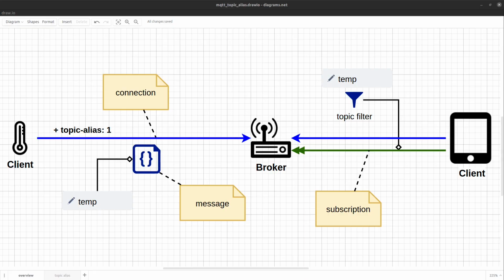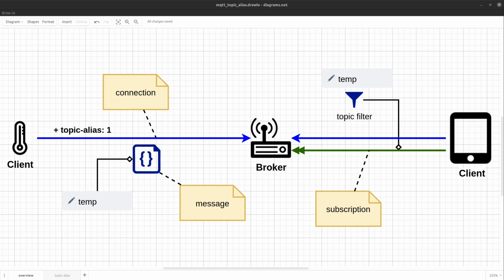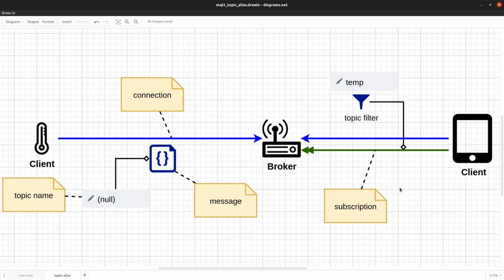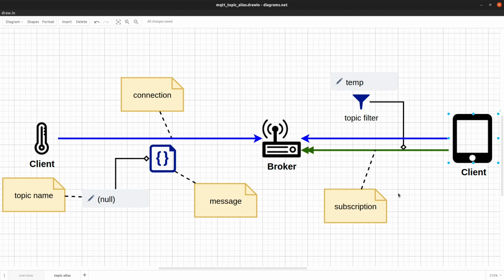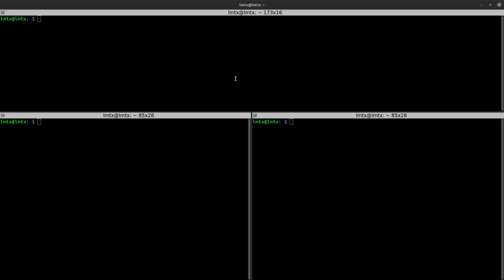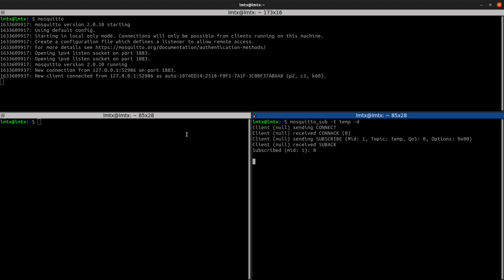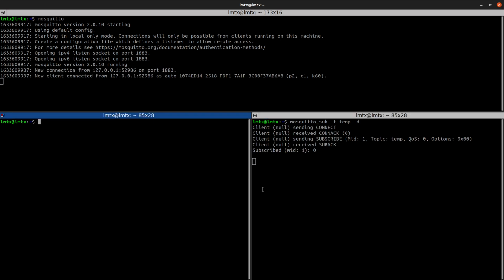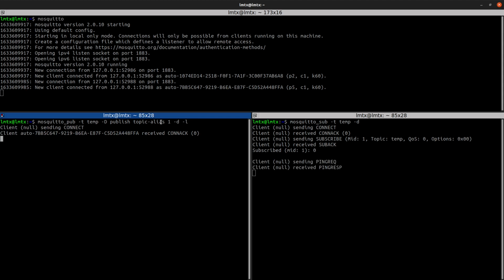MQTT Topic Aliases reduce the bandwidth requirements, I will explain how to use them in IoT system.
The MQTT was designed to support messaging in low bandwidth scenarios; by using Topic Aliases, you can reduce the bandwidth requirements of an Internet of Things system even further!

In this video I explain the MQTT Topic Alias and present how to use this property in practice.

The MQTT Topic Alias was introduced in the MQTTv5